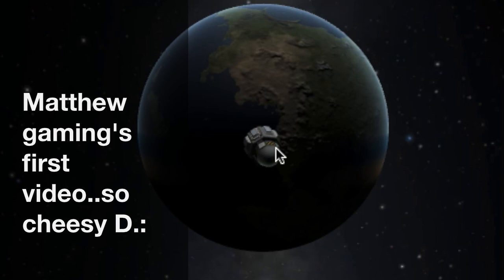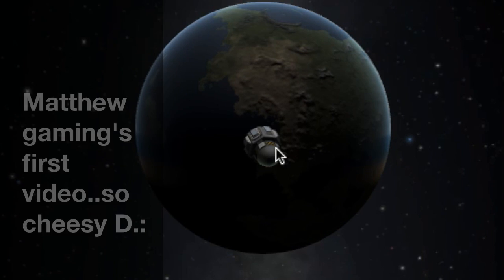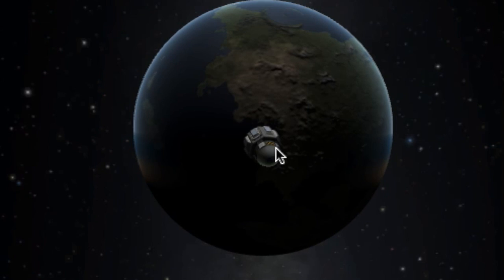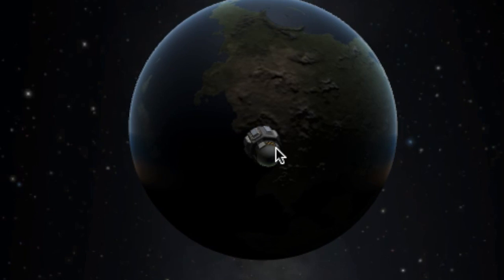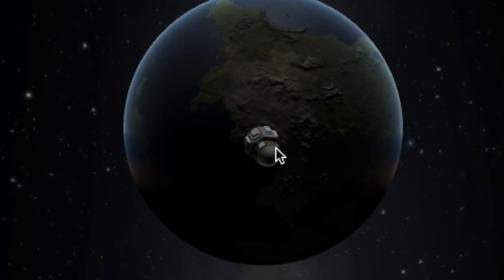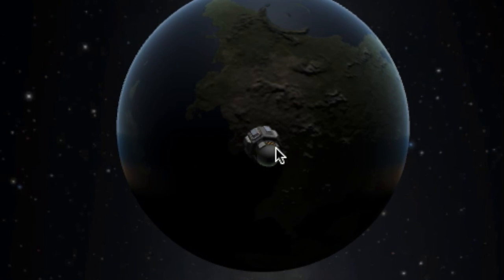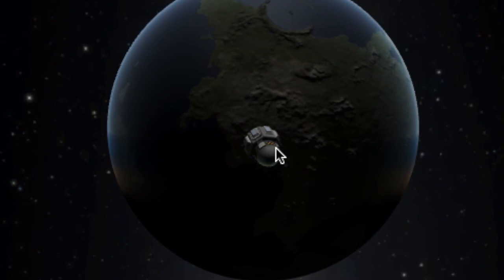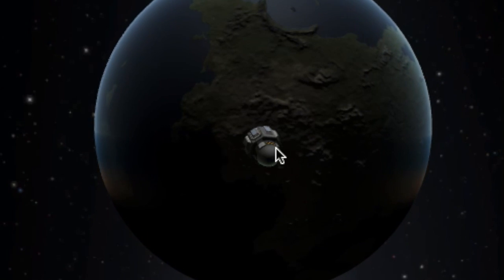Kerbal space program best moments 1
Today I am just astonished by the great effort put into this game
and how realisitic it looks.